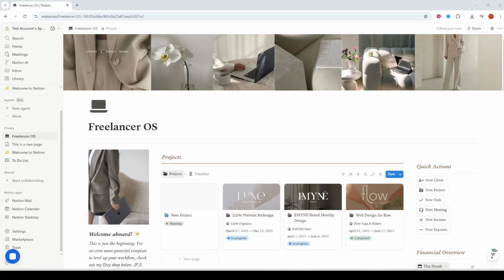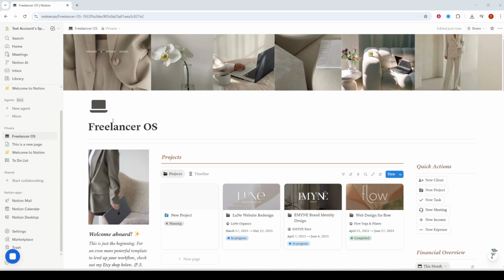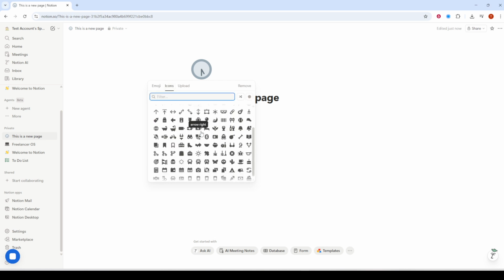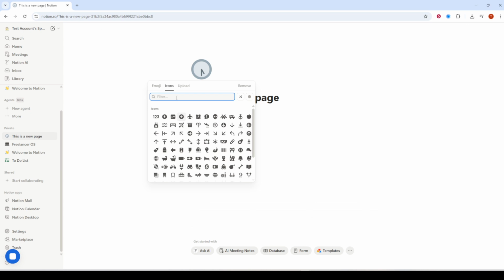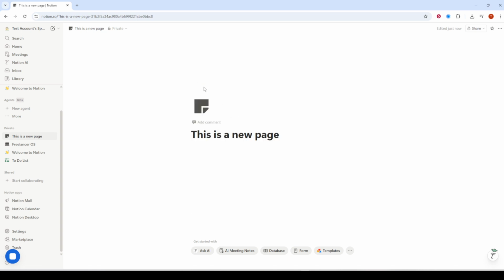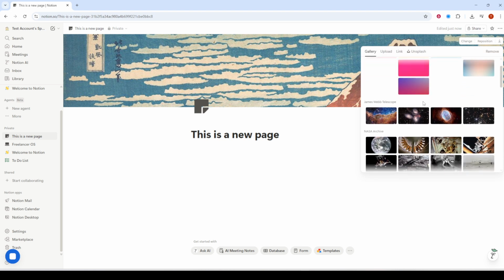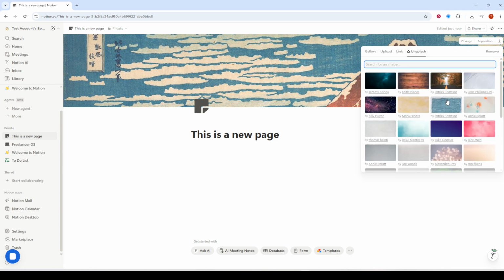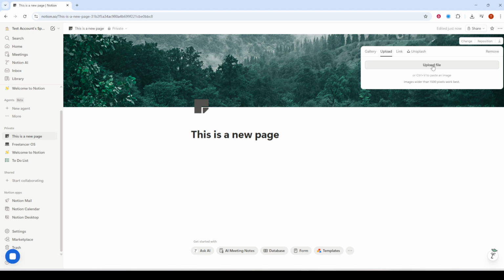How To Add Icons And Covers To Notion Pages (Full Guide)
Learn how to customize your workspace by adding icons and covers to your Notion pages. This tutorial covers everything you need to know to make your dashboard look professional and organized.

In this video, you will learn:
• How to add and change page icons
• How to upload custom covers and use Unsplash
• Tips for repositioning cover images
• Using emojis as icons for better organization